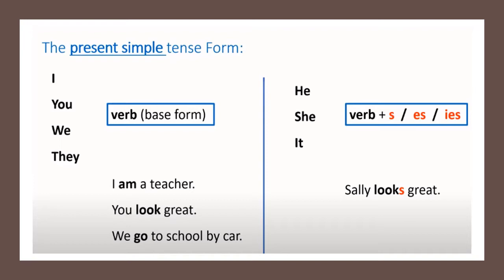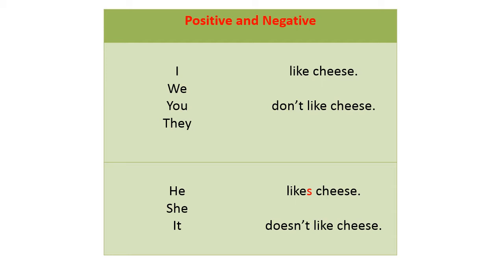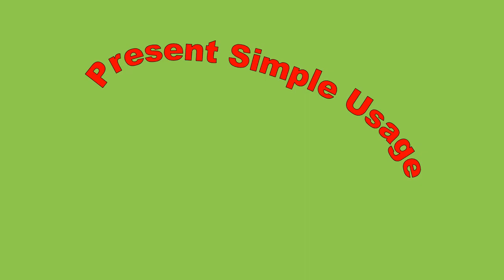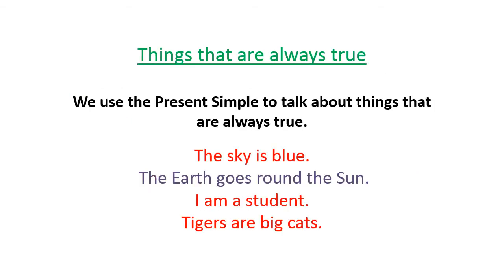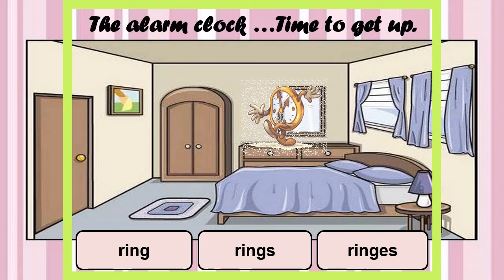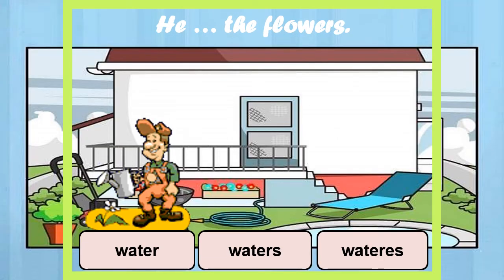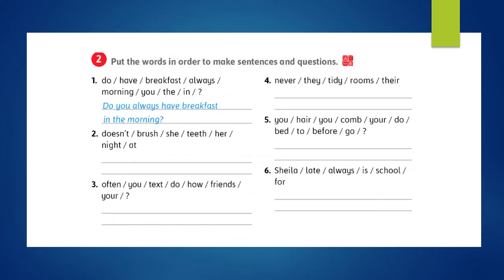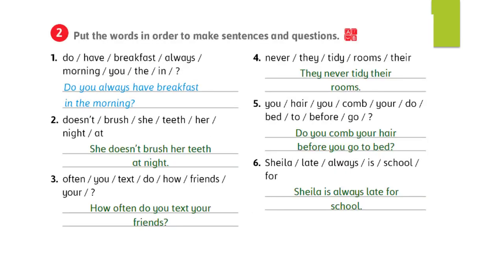grad 6 - English- m1 song 2